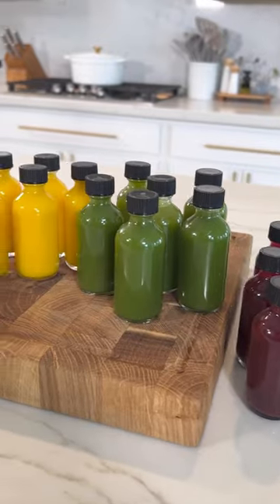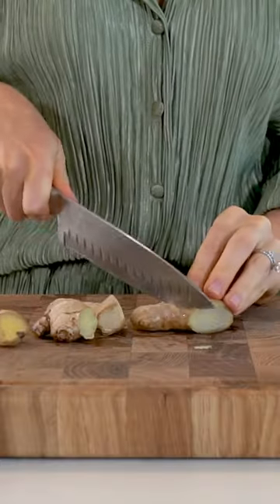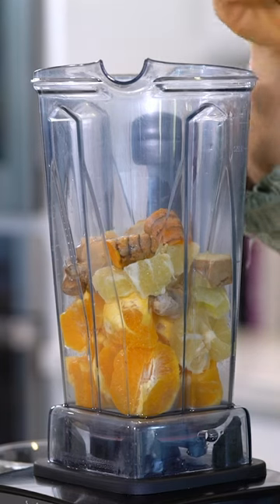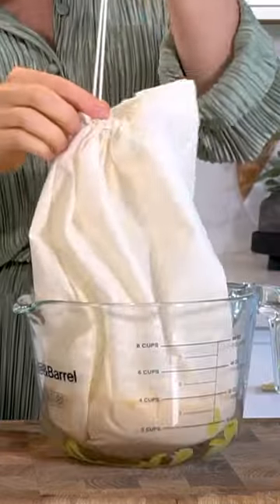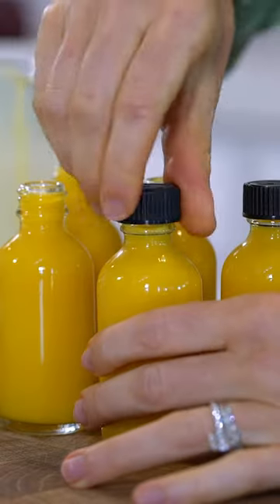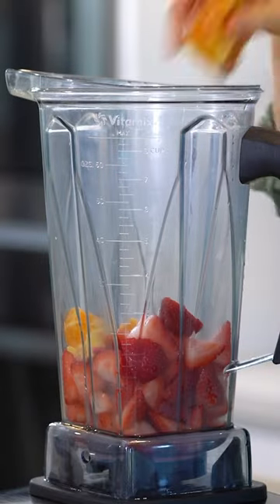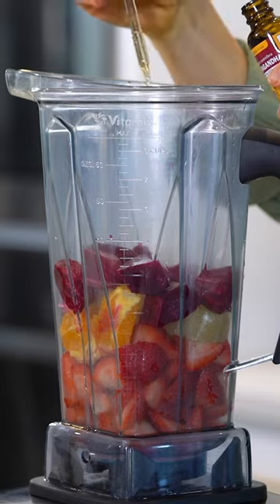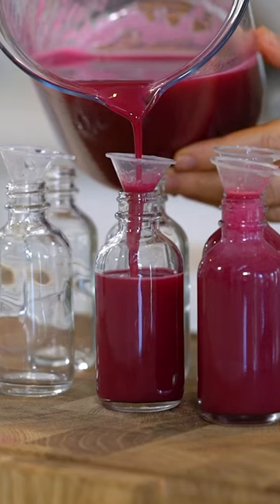Daily WELLNESS SHOTS to Transform Your Health!